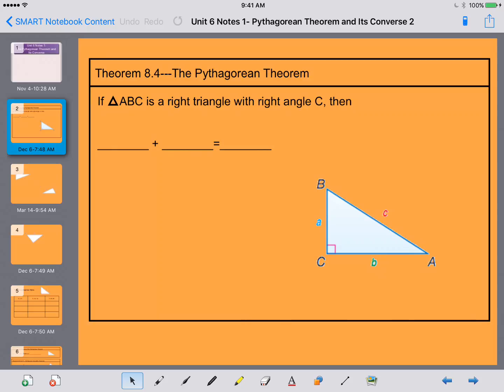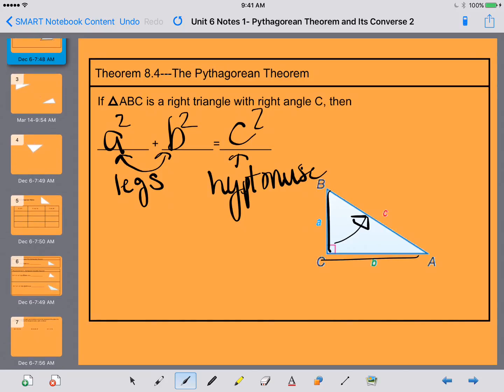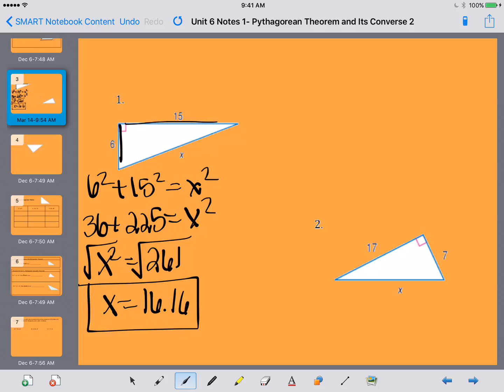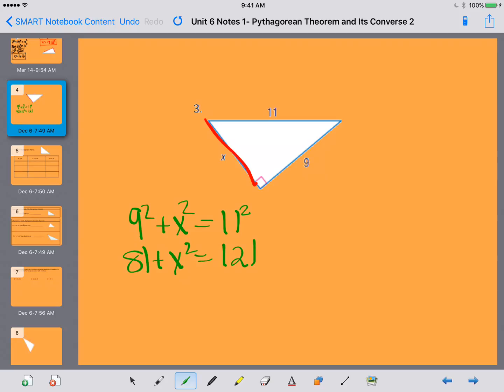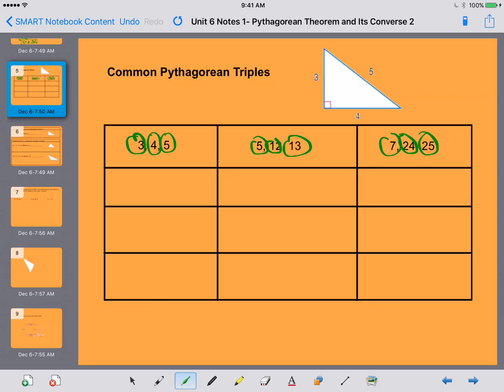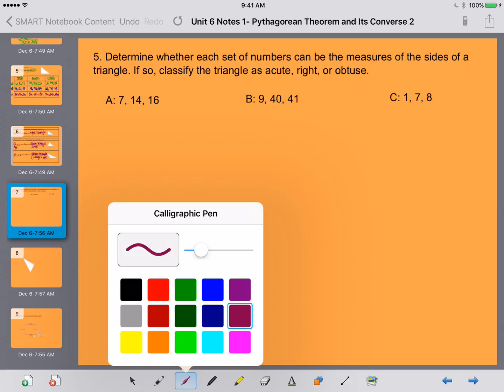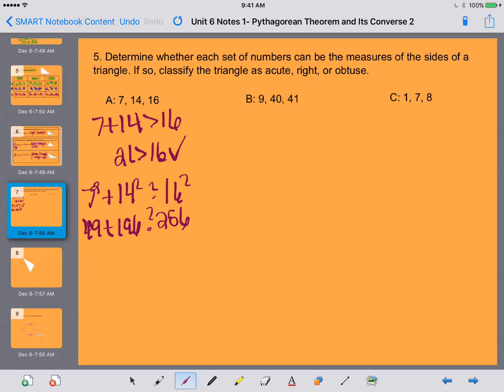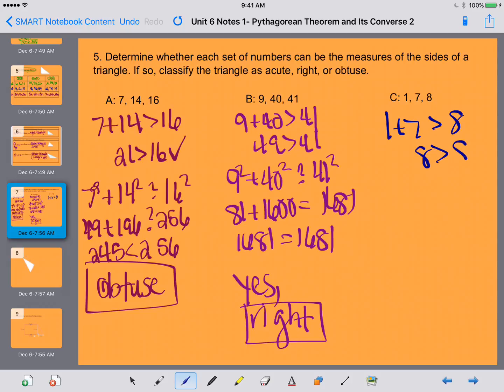Unit 6 Notes 1 Pythagorean Theorem and Converse